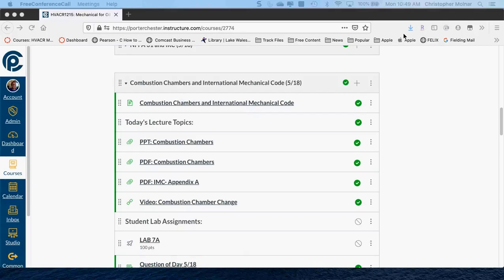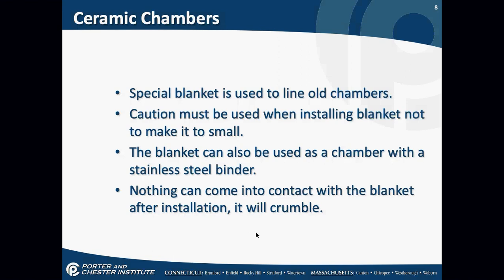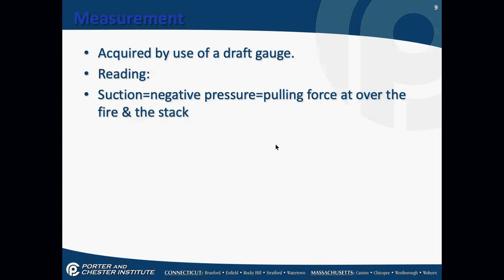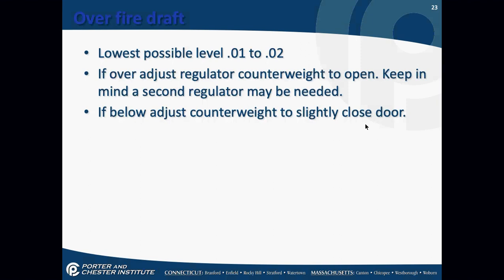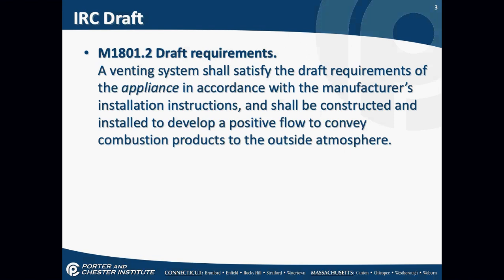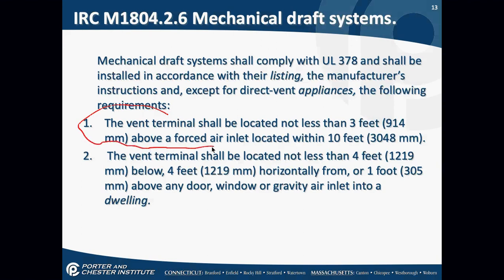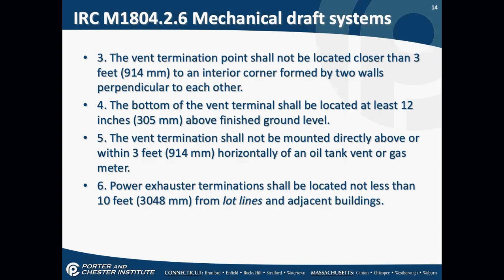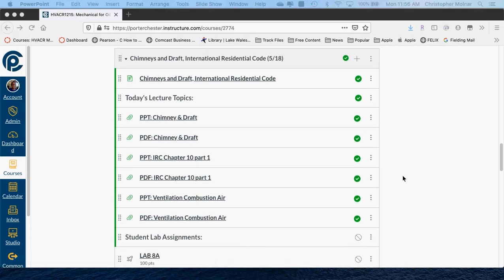HVACR1215: Mechanical for Oil lesson 5/18/2020